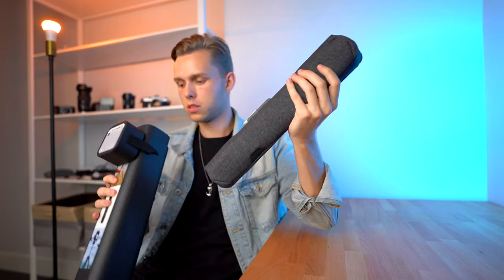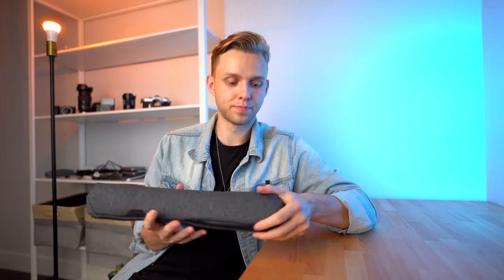UNBOXING A $600 TRIPOD! | Peak Design Travel Carbon Fibre Tripod Unboxing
PEAK DESIGN TRAVEL TRIPOD

Is it crazy to spend $600 on a tripod? I think so, but after unboxing this tripod, I think you may be able to justify purchasing the Peak Design Carbon Fibre Travel Tripod! The carbon makes this one of the lightest tripods ever of its size, and the design allows for a minimalistic profile that is perfect for travelling! As a full time videographer that travels constantly, I think this may be the perfect tripod!